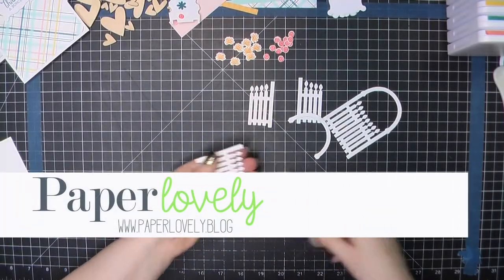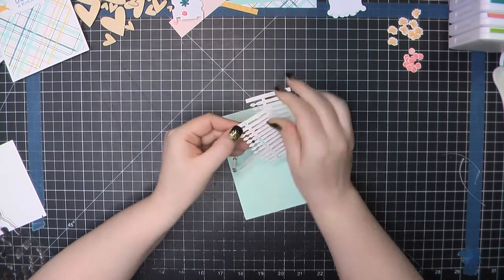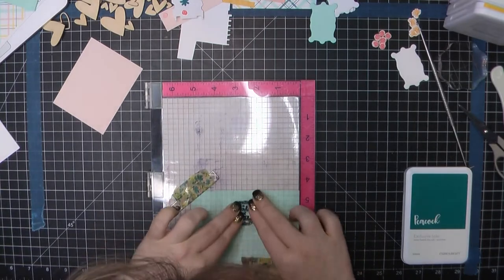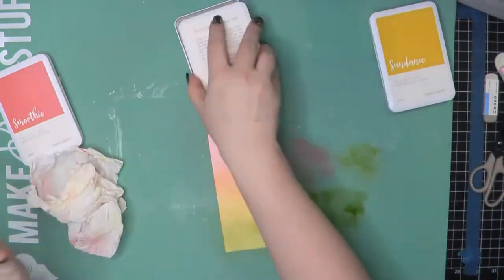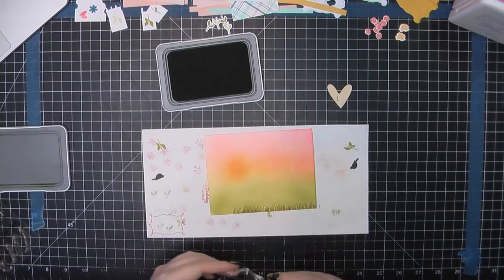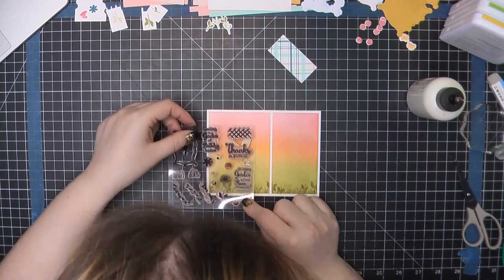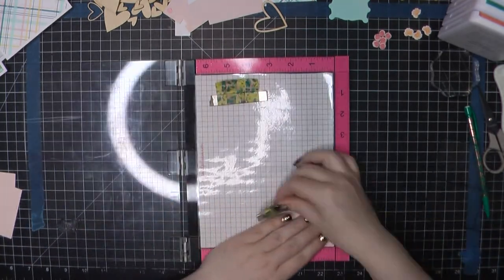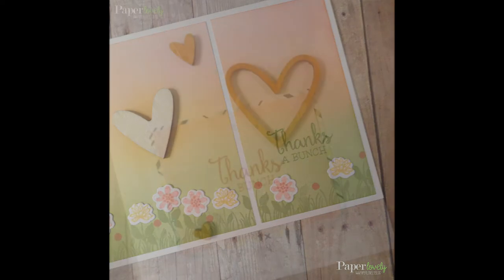CTMH | Daisy Meadows Cardmaking Workshop Kit (Part 3 of 3)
Still-shots of the finished cards can be found on my blog post

• Daisy Meadows Cardmaking Workshop Kit (G1226) | Close To My Heart

• Peach Exclusive Inks™ Stamp Pad (Z6502) | Close To My Heart

• Smoothie Exclusive Inks™ Stamp Pad (Z2896) | Close To My Heart

• Sundance Exclusive Inks™ Stamp Pad (Z6521) | Close To My Heart

• Avocado Exclusive Inks™ Stamp Pad (Z6523) | Close To My Heart

• Fern Exclusive Inks™ Stamp Pad (Z2850) | Close To My Heart

• Peacock Exclusive Inks™ Stamp Pad (Z2849) | Close To My Heart

• Intense Black Exclusive Inks™ Stamp Pad (Z4189) | Close To My Heart

• Picket Fence Studios LIFE CHANGING BLENDER BRUSH BROAD 4 Pack lcb4 at Simon...

• Amazon.com: Nuvo Aqua Shimmer Glitter Gloss Pens-: Kitchen & Dining
[ Amazon US ]

• Scor-Tape 1/8" X 27yds (2 Rolls)
[ Amazon US ]

• Scor-Tape 1/4" X 27yds (5 Rolls)
[ Amazon US ]

• Scor-Tape 1/2 X 27yds - 3 Rolls (3) by Scor
[ Amazon US ]

• Amazon.com: 3D Pop Dots (12 Sheets) Dual-Adhesive Foam Mount (Big Square)
[ Amazon US ]

• Amazon.com: 3M 4032 Natural Polyurethane Double Coated Foam Tape, 0.125...
[ Amazon US ]

• Post-it : Removable Cover-Up Tape, Non-Refillable, 1" x 700" roll -:- Sold as 2 Packs of - 1 - / - Total of 2 Each
[ Amazon US ]

• American Crafts Zap Embossing Heat Gun
[ Amazon US ]

• Simon Says Stamp EMBOSSING POWDER CLEAR Fine Detail ClearEP1 at Simon Says...